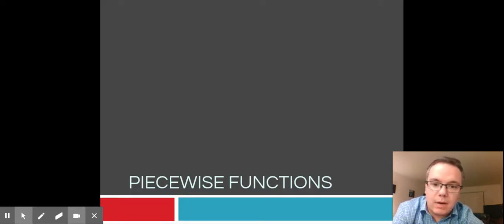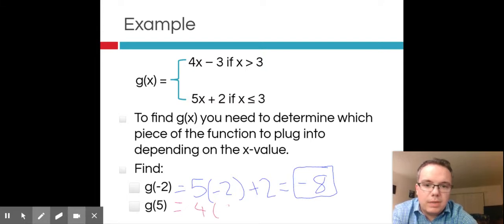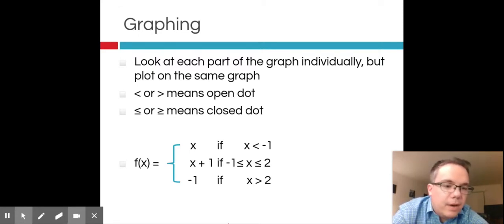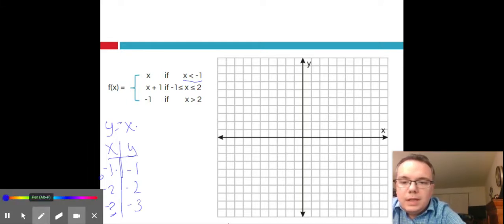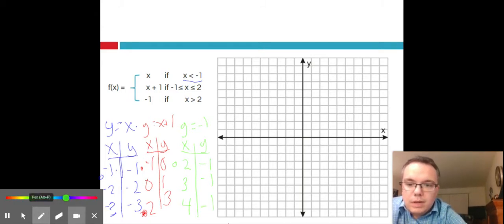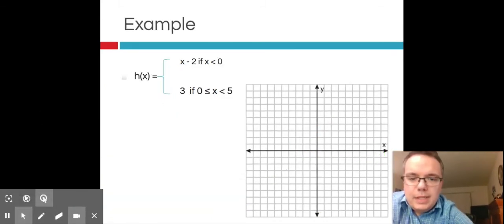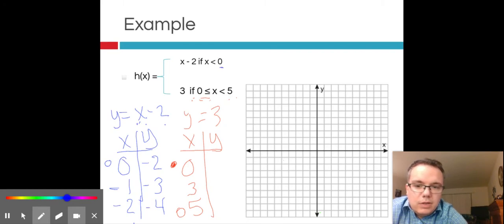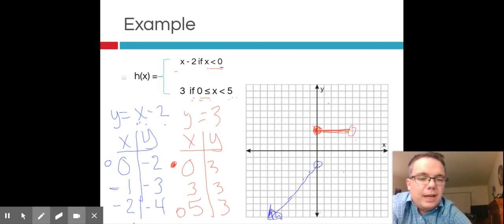PC Piecewise Functions